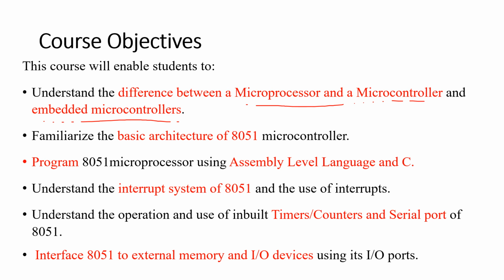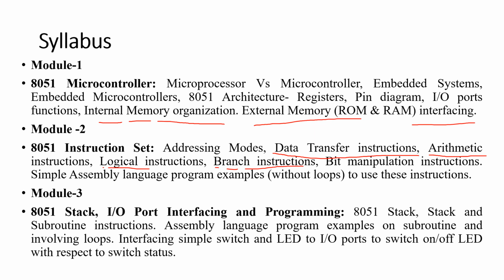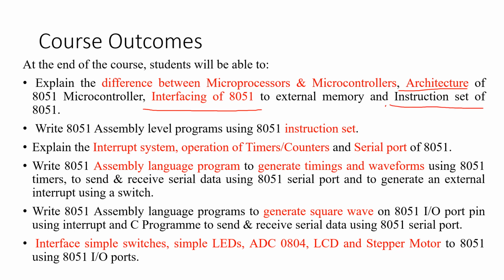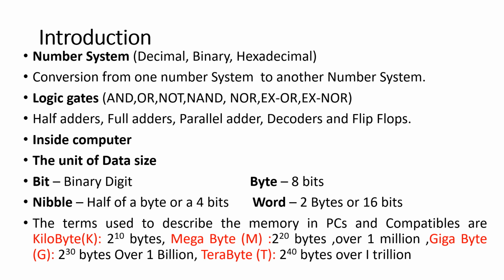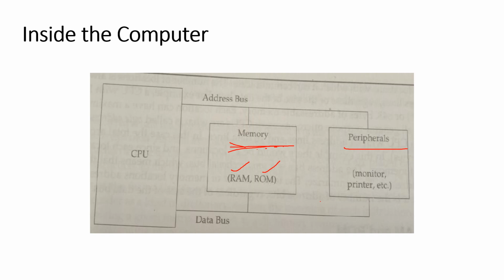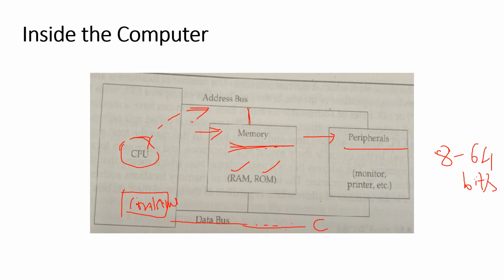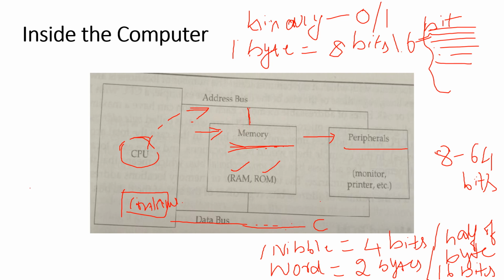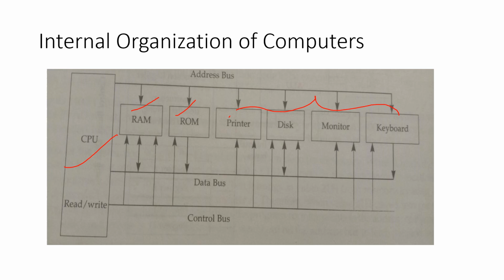Microcontroller - MC 3